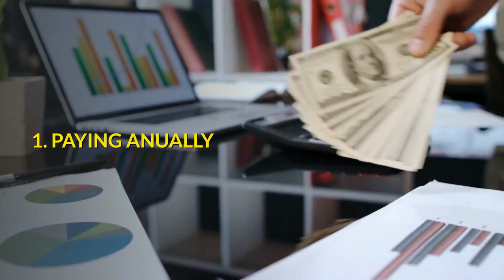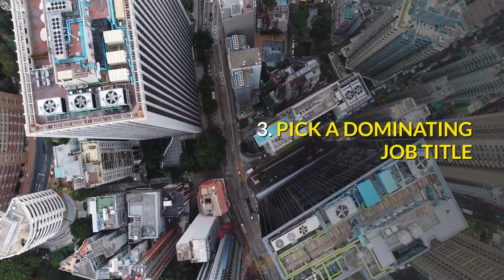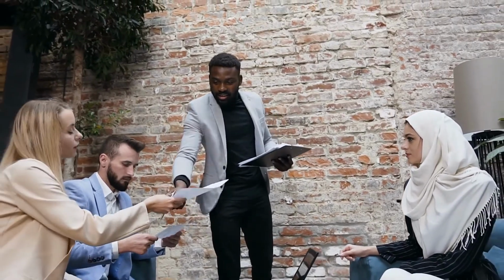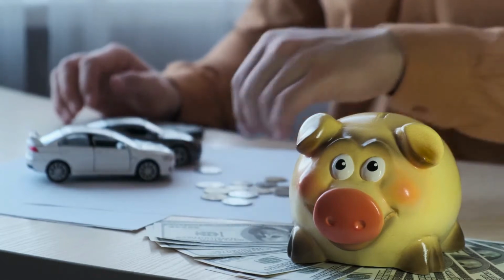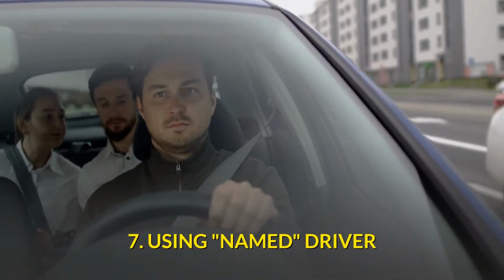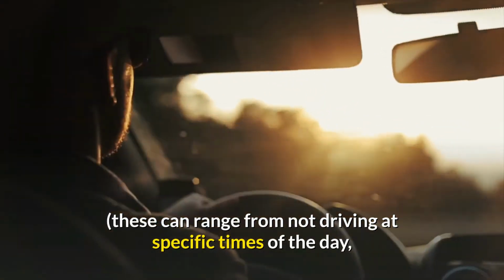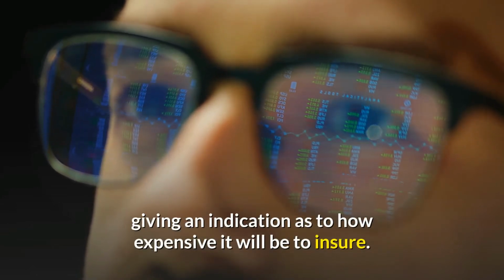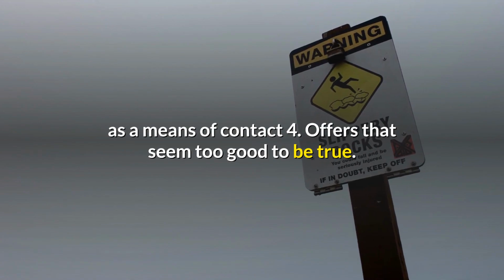Simple Tricks to Lower ALL INSURANCE BILLS LEGALLY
Overpaying for insurance premiums (house, cars and rentals) is a common thing. Here are my hacks and tricks on how I save 50%.

How to Get Lowest Insurance Quotes (Hacks & Tips)

*ignore tags*